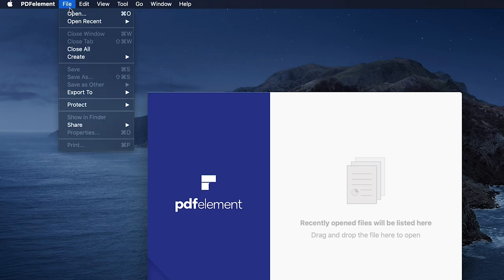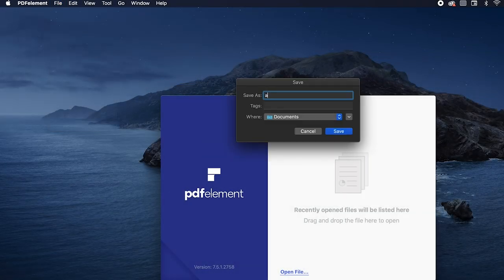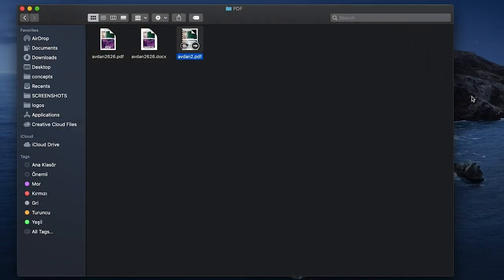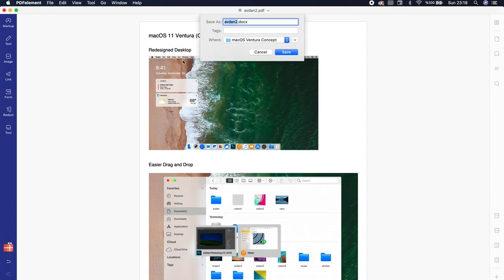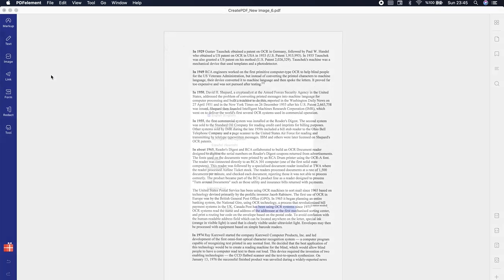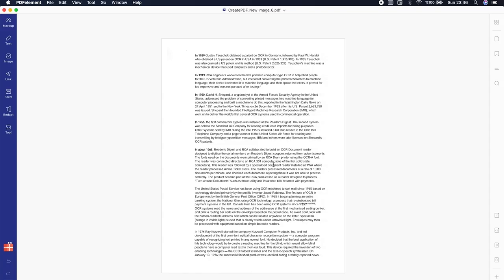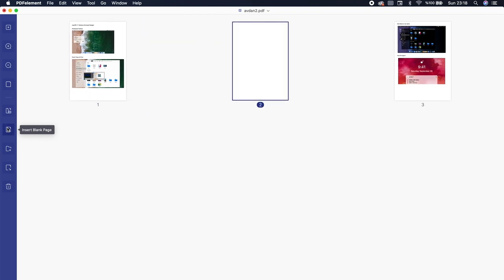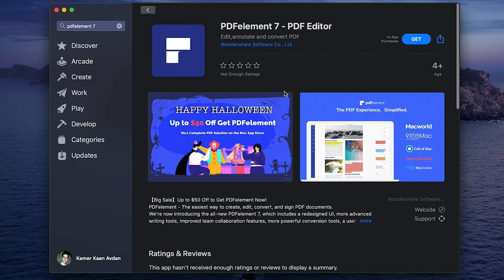The Best PDF Editor for Mac: PDFelement 7 [Sponsored]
Rules:
  Download PDFelement 7 from Mac App Store and give it a try!
  Rate and write a review for it on the Mac App Store
  Within 2-5 business days to wait your gift card to come.